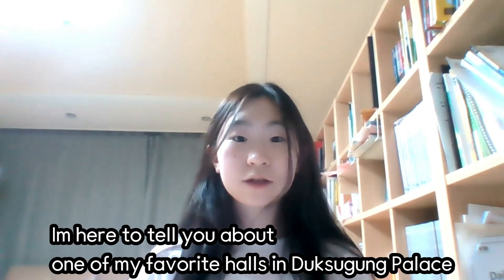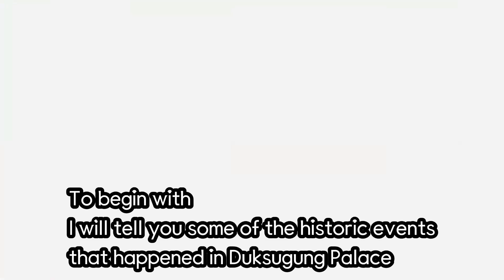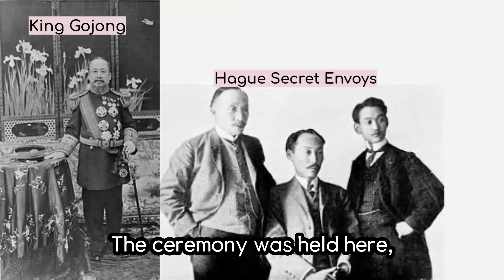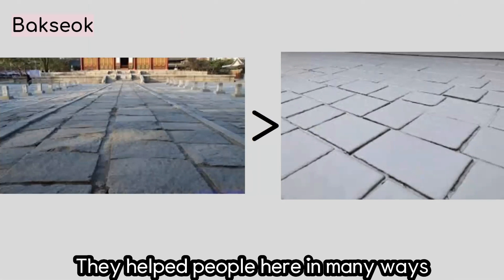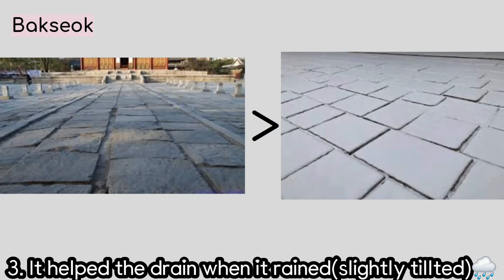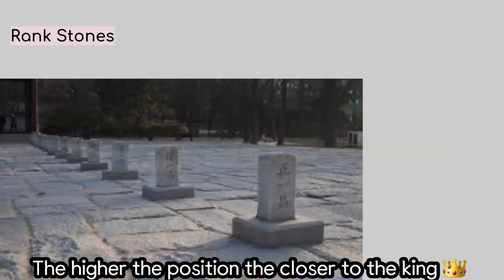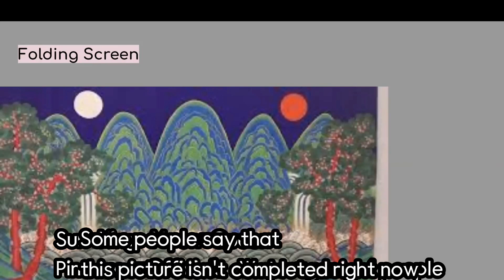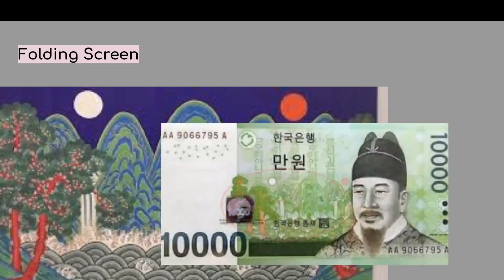문화유산 영상해설